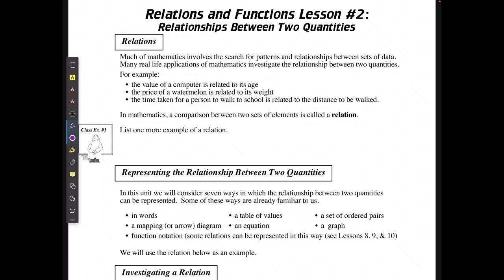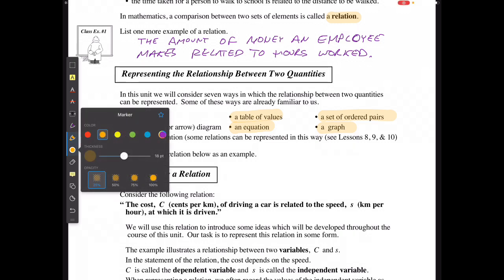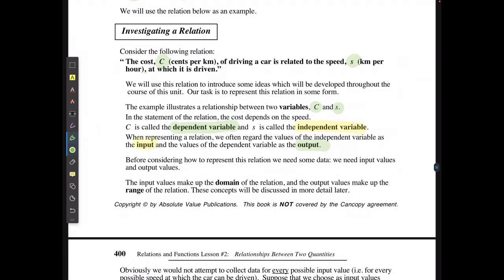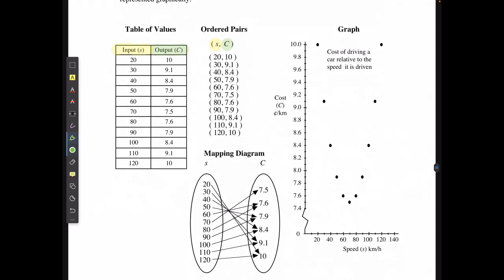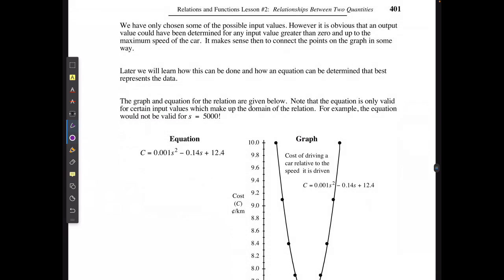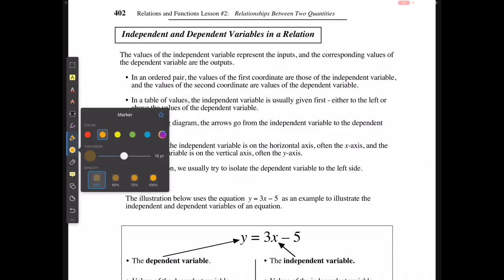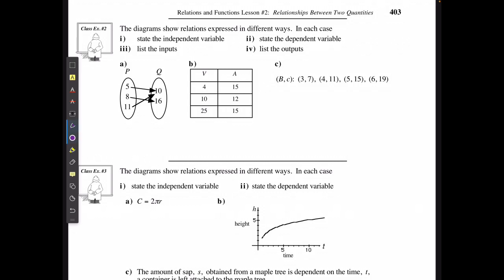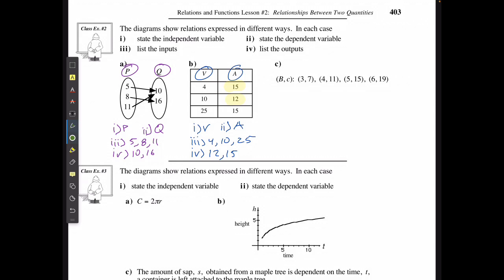M10C Relations and Functions Lesson 2a